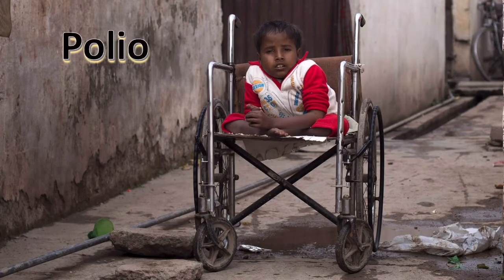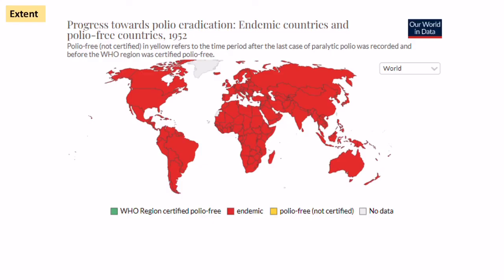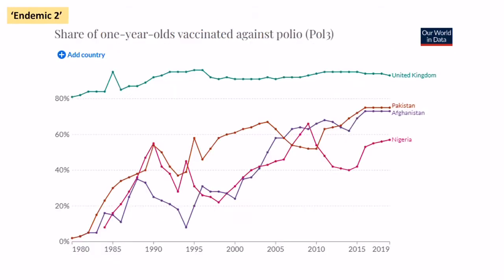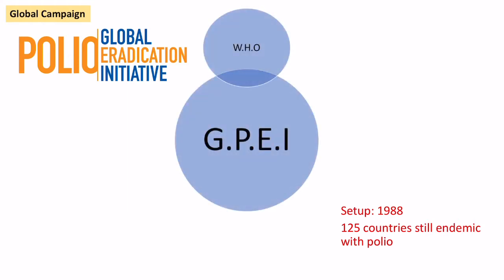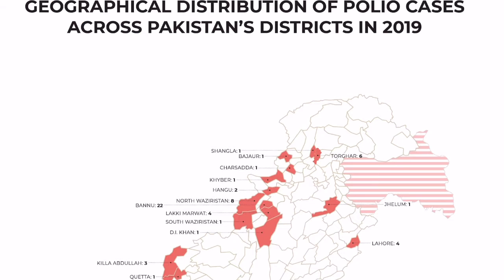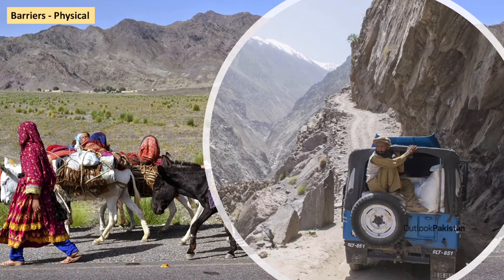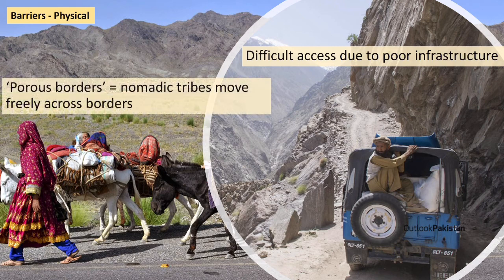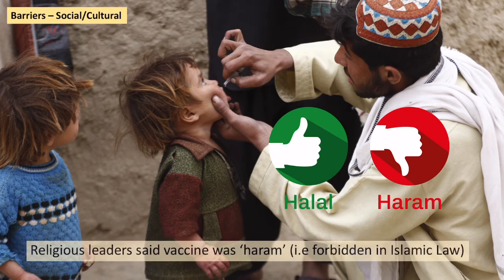Global campaign to eradicate disease - Polio (A-Level Geography)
OCR A-Level Disease Dilemmas - Global campaign to tackle Polio by WHO and other partners